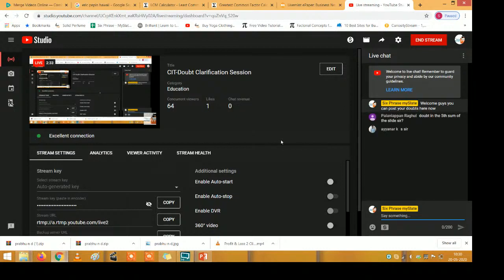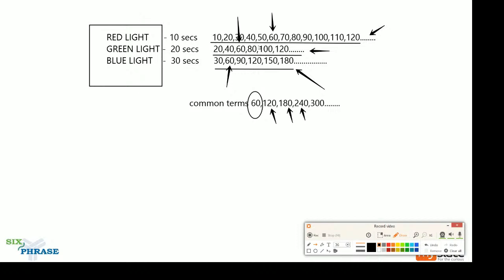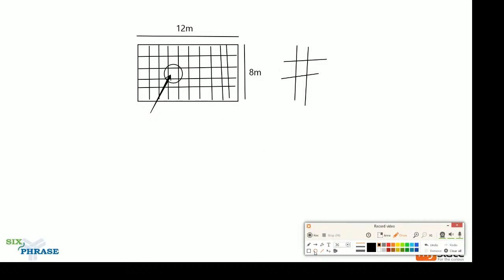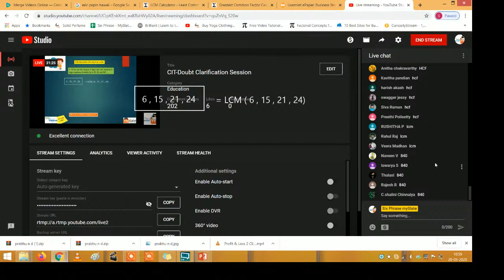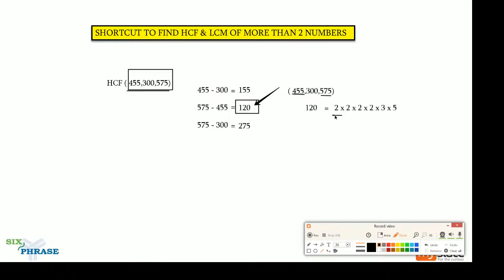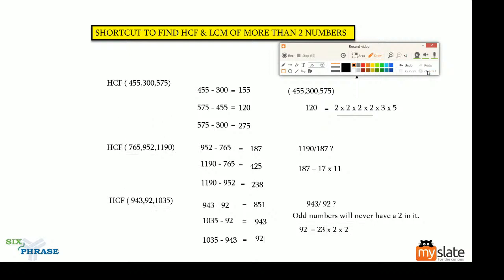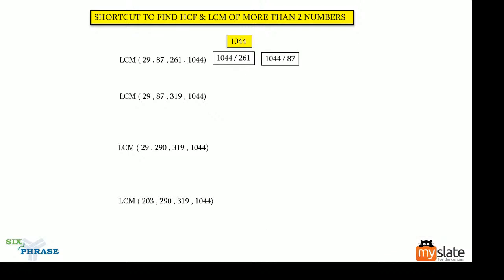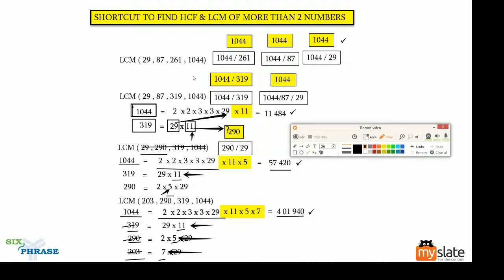CIT-Doubt Clarification Session